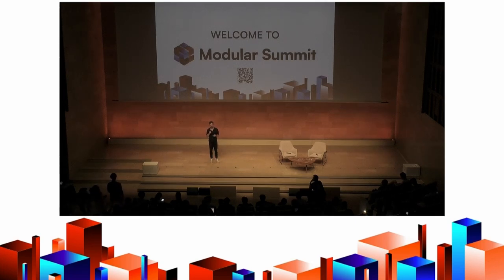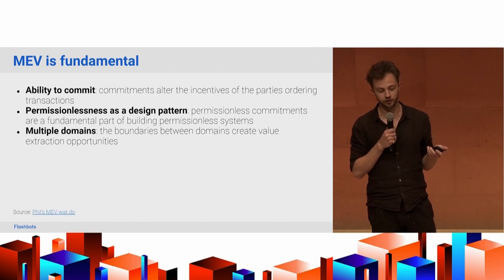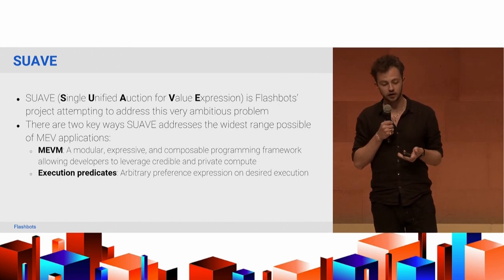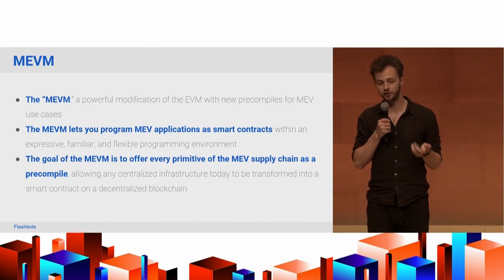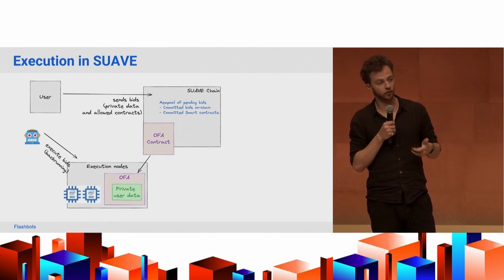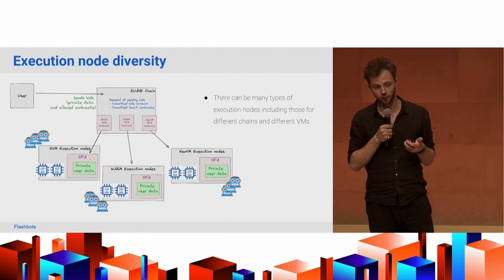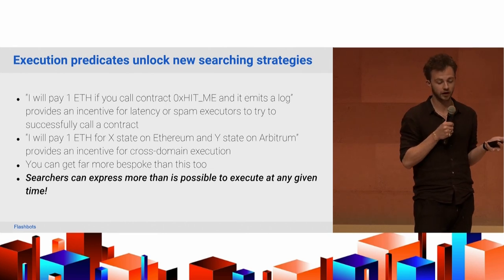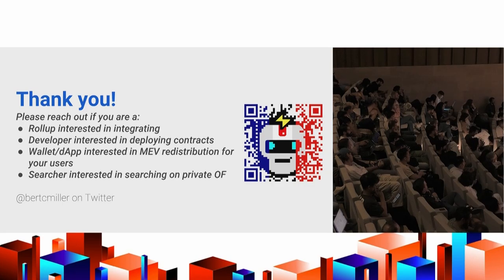SUAVE - Turning Zero-Sum to Positive-Sum Game - Robert Miller